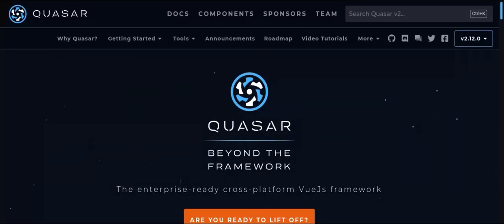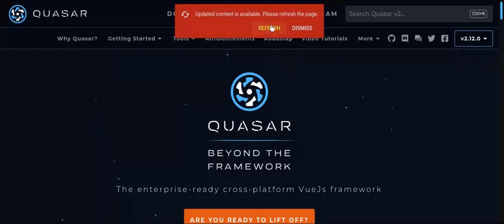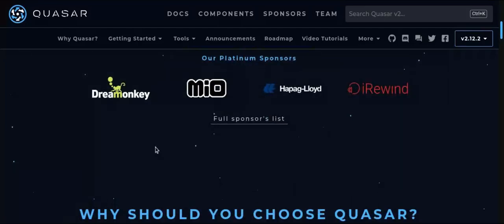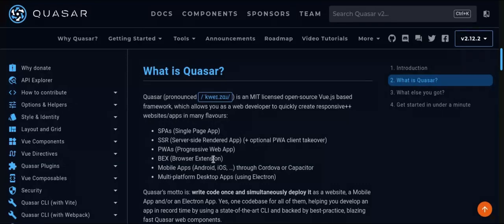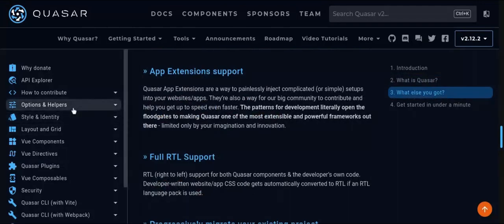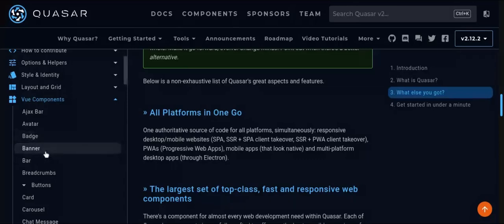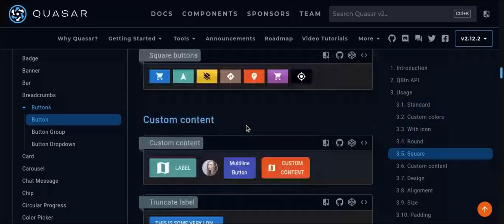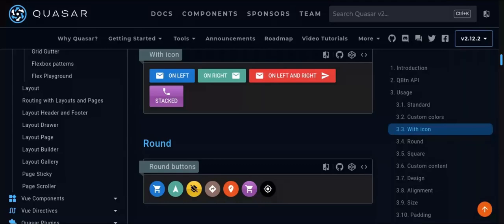The Incredible Power of Quasar Framework Revealed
In this video, I'm going to show you what quasar framework is and how it can help you streamline your web development workflow. quasar framework is a powerful framework that can simplify your development process and make your code more modular. By the end of this video, you'll understand what quasar framework is and how it can help you achieve greater efficiency in your web development work.